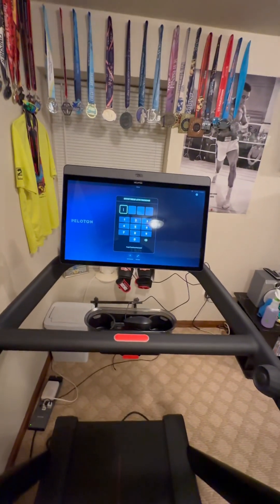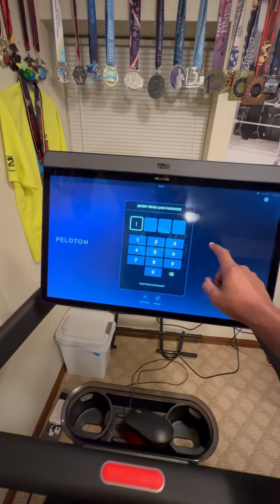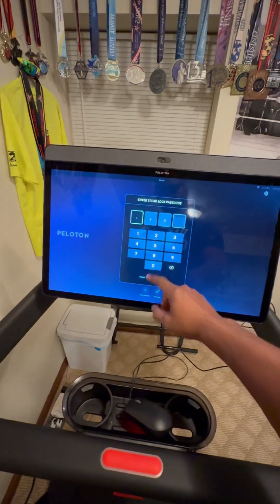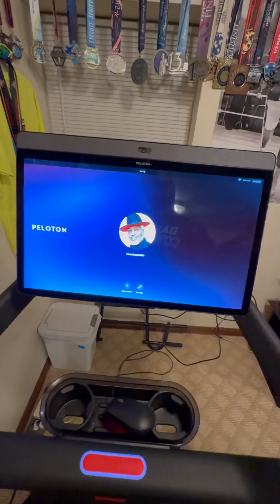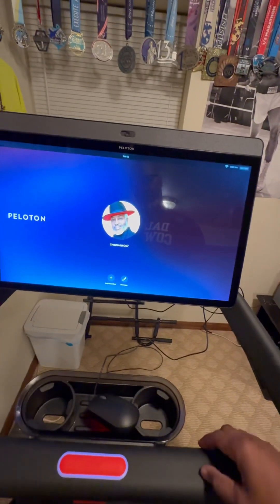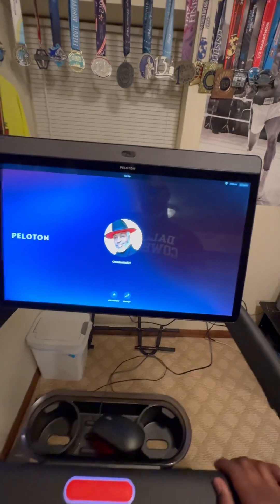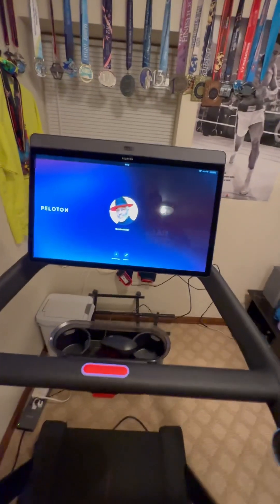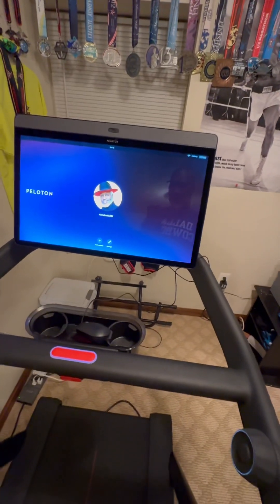Peloton touchscreen unresponsive won’t let you select things on screen. USB-C mouse fix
Thousands of people with peloton bikes and treadmills cannot use or touch certain areas of the peloton touchscreen.  The screen acts unresponsive.  Generally I was first seeing only on the pop up screen when trying to select a class (red button) and it wouldn’t allow touching to activate the screen to start the program.  Then it wouldn’t allow touch on the bottom of the screen for like your profile or home button or anything along the bottom of screen.

If you purchase a USB-C wired computer mouse and plug it into the last slot behind your Peloton monitor (under the one cable going to the monitor), it will allow you to use the mouse to scroll will a cursor on the screen like a computer.  You can then clip on the areas you need to select that don’t work by touching.

Amazon Part:
Lenovo 400 USB-C Compact Wired...